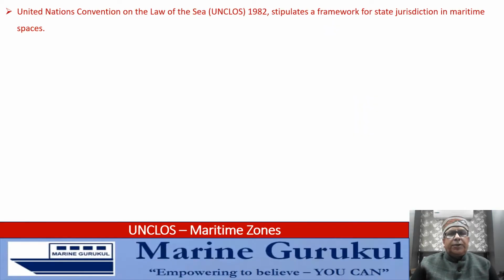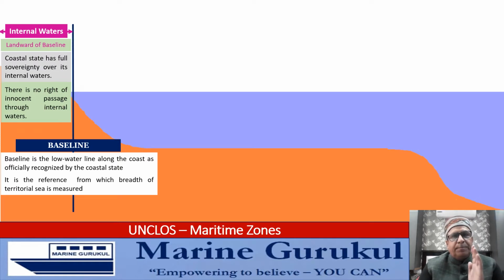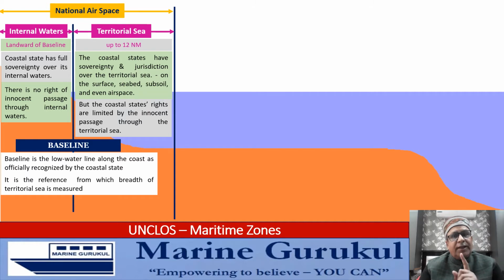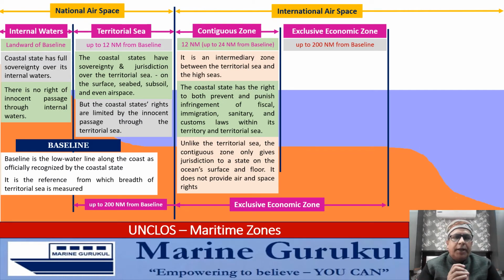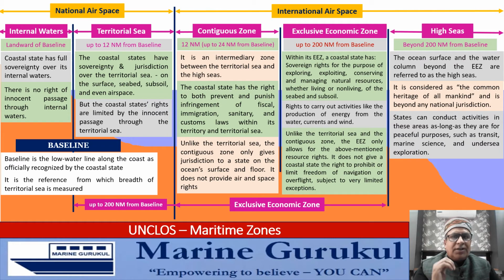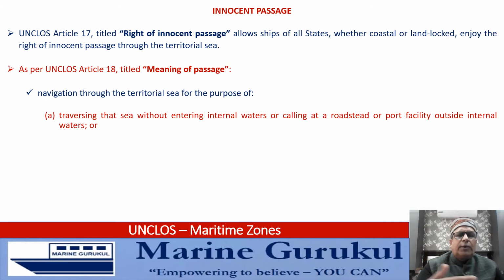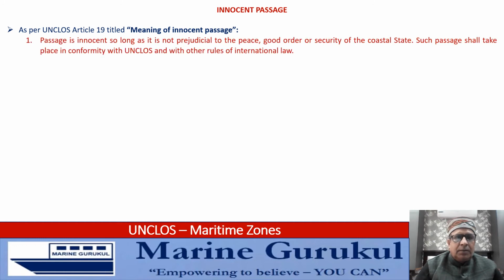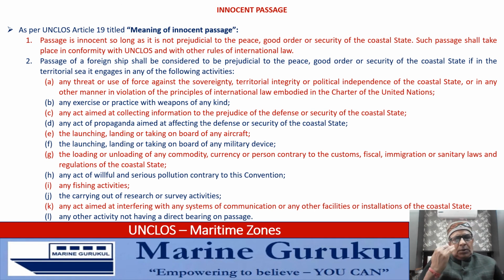Maritime Zones & Right of Innocent Passage